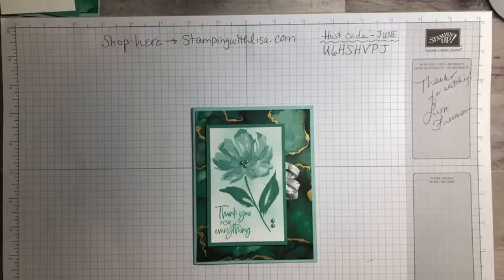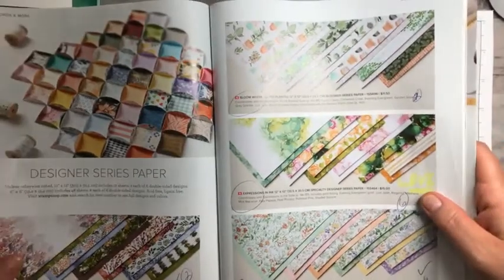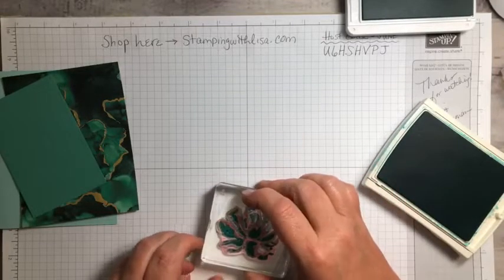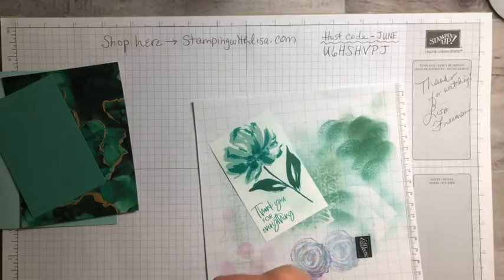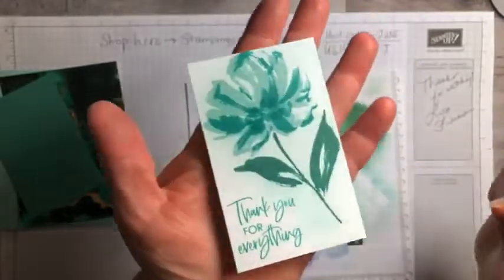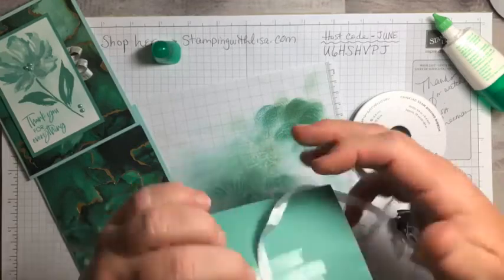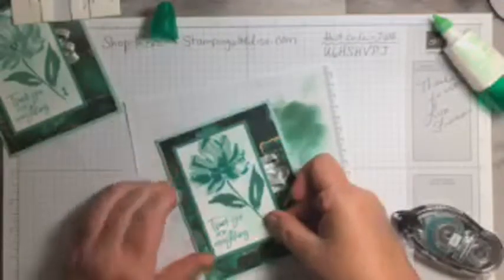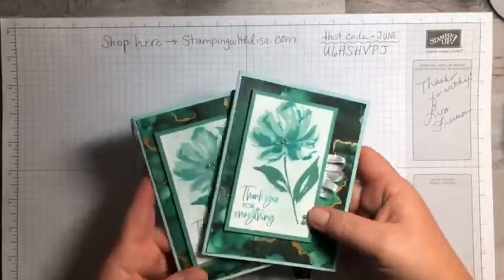Art Gallery Meets Expressions in Ink! What a Great Combo!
In this video, I will show you how to create this quick and easy card using the Art gallery set and the Expressions in ink DSP from Stampin Up.

Here is the link to the crack pretzels except I used 8 oz of popcorn oil instead of 4. This recipe is from Pinterest but you can search crack pretzels with popcorn oil for recipes too.